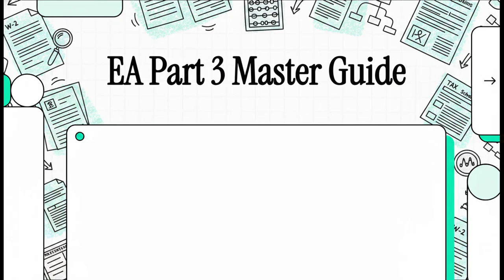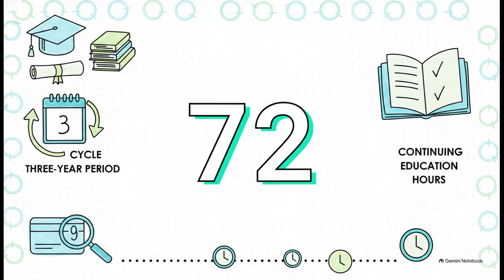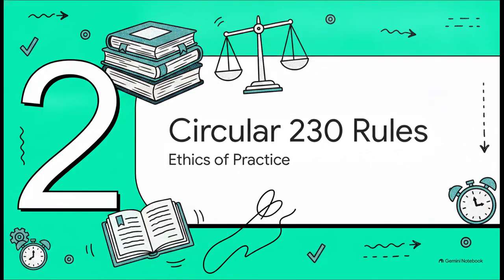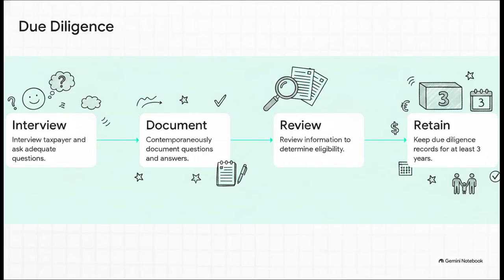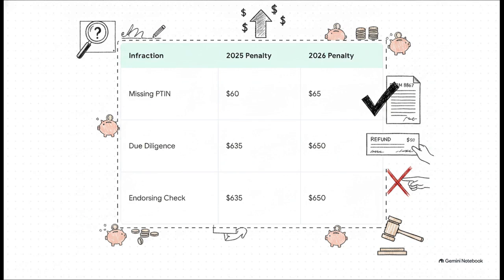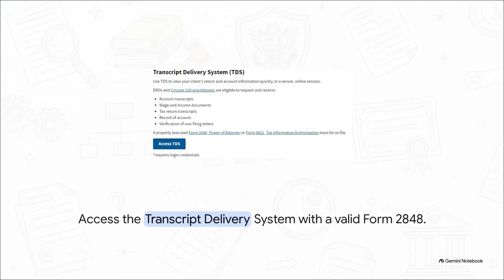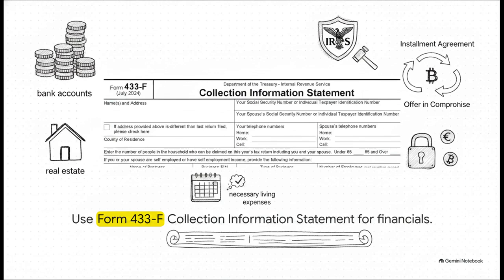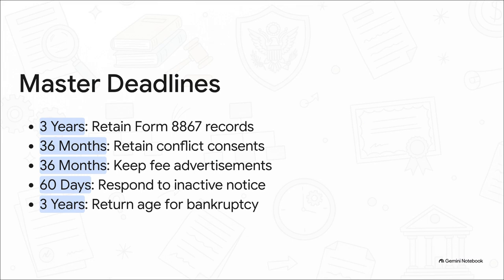IRS EA Exam Part 3 2026 Mind Map | Representation, Practices & Procedures | Enrolled Agent Exam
IRS Enrolled Agent (EA) Exam Part 3 – 2026 Session

Welcome to the IRS Enrolled Agent Exam Part 3 preparation series for the 2026 session.

In this video, we cover important concepts for Part 3: Representation, Practices & Procedures, designed to help candidates prepare effectively for the IRS Special Enrollment Examination (SEE).

📚 Topics Covered
Representation before the IRS
Power of Attorney and Form 2848
Tax Information Authorization and Form 8821
Practitioner responsibilities
IRS examination and audit procedures
Appeals and collection procedures
Taxpayer rights
Collection due process
Installment agreements
Offers in compromise
Tax penalties and interest
Circular 230
Ethical and professional responsibilities
Important exam concepts and potential questions

This session is designed for EA candidates, tax professionals, accountants, bookkeepers, and anyone preparing for the IRS Enrolled Agent examination.

⚠️ Important: IRS examination content, procedures, forms, and tax rules can change. Always verify current requirements and rules using the latest official IRS guidance and the current SEE testing specifications.

✔ Enrolled Agent Exam candidates
✔ IRS SEE Part 3 candidates
✔ Tax preparers
✔ Accountants and bookkeepers
✔ US tax professionals
✔ Candidates preparing for the 2026 EA exam